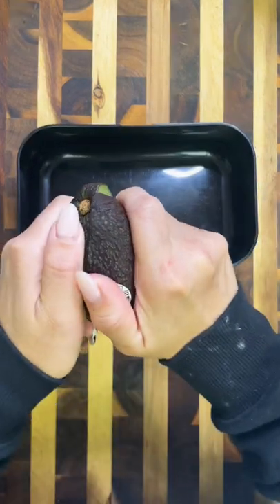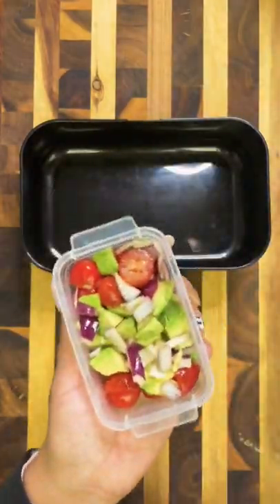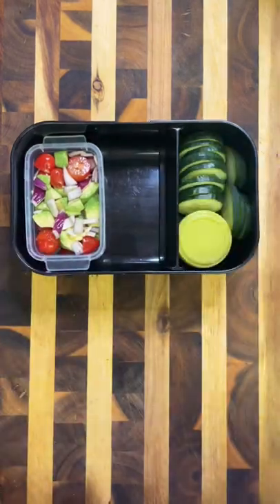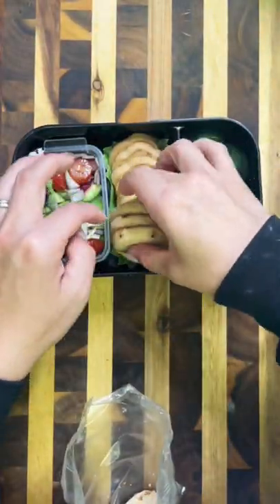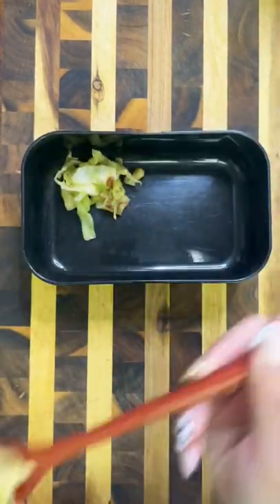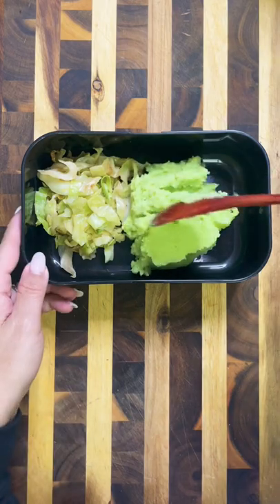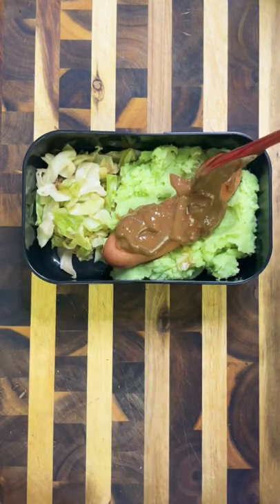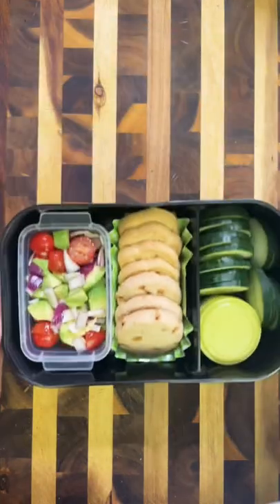Bangers & Mash for my husbands lunch 🍀